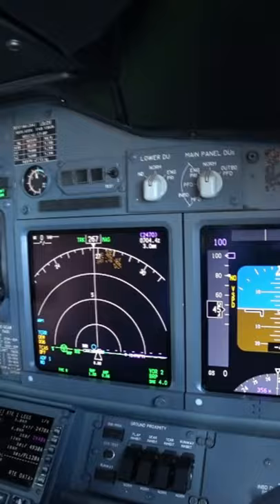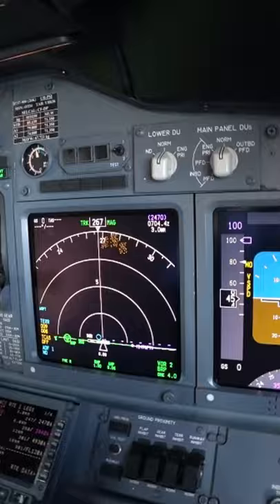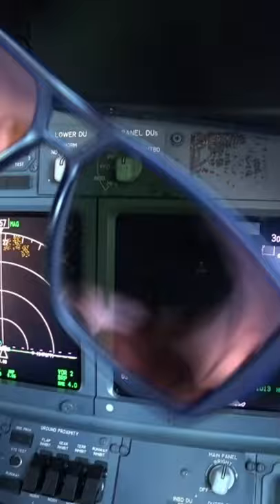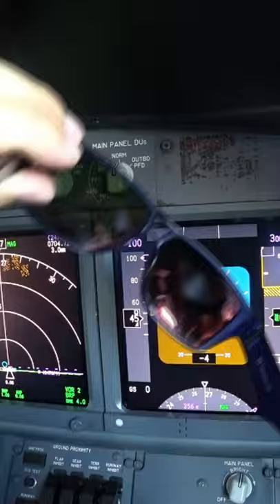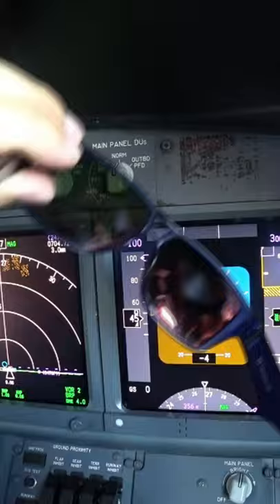Why Pilots should not wear those sunglasses?